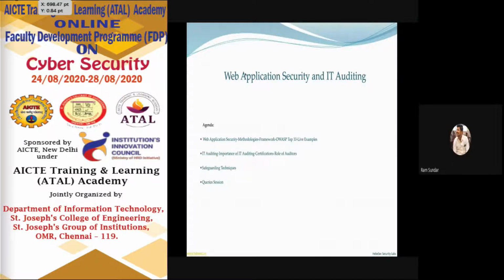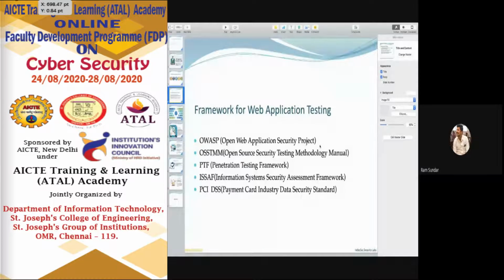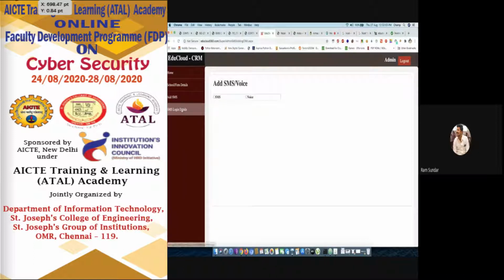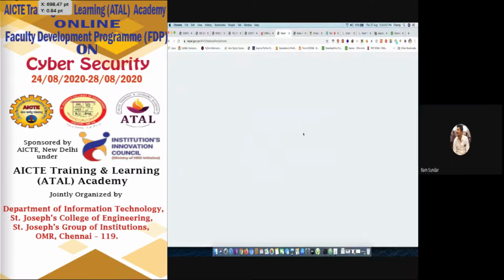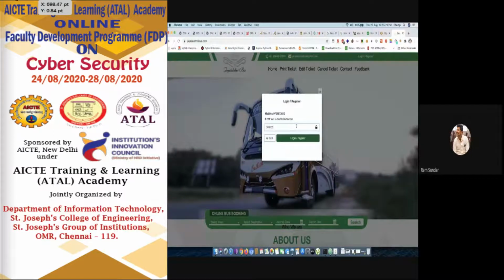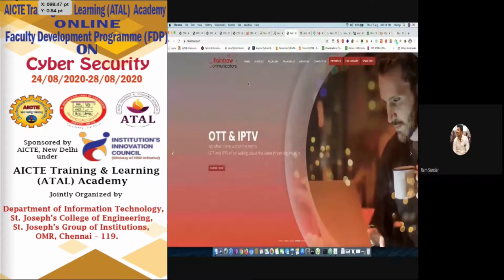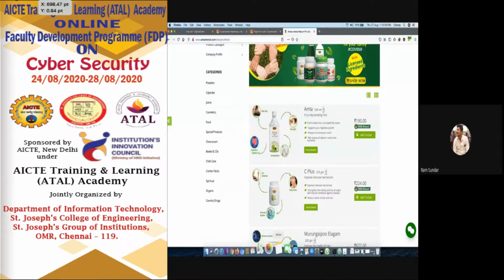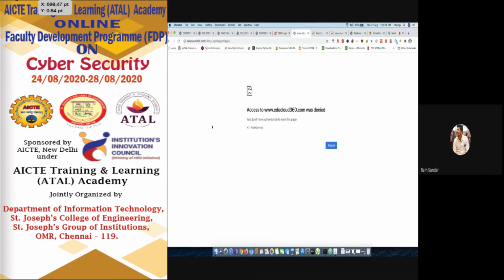Mr.Ram Sundar S